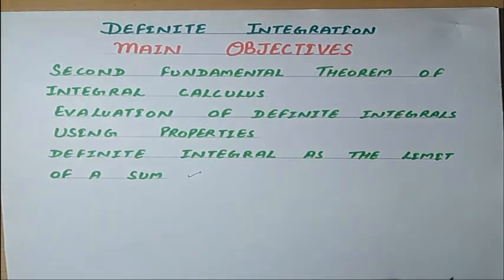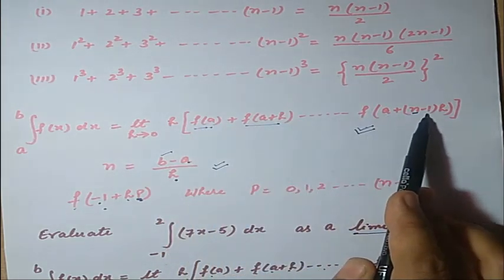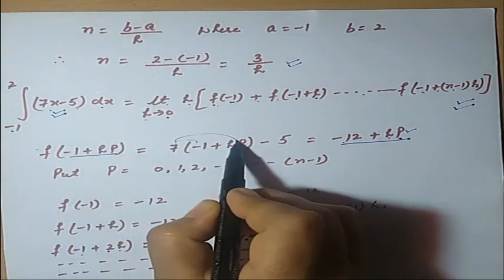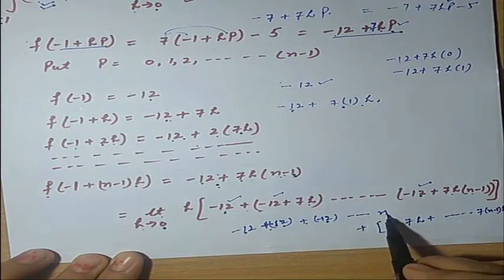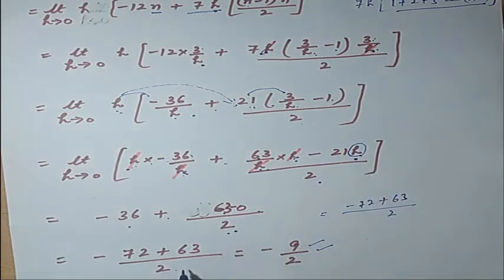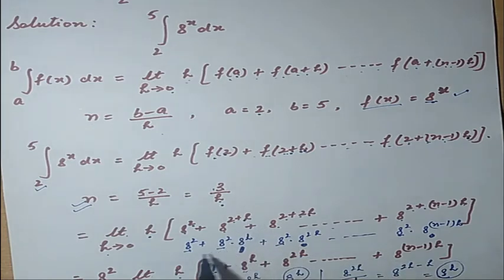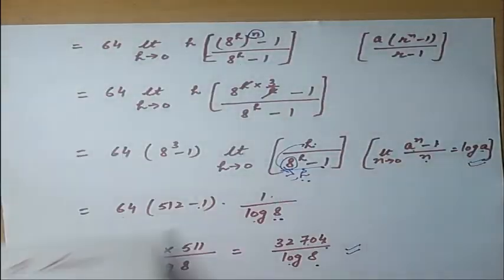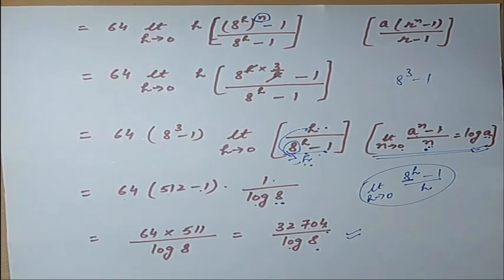Limit as Sum|Class 12|Maths|Holy Heart Schools